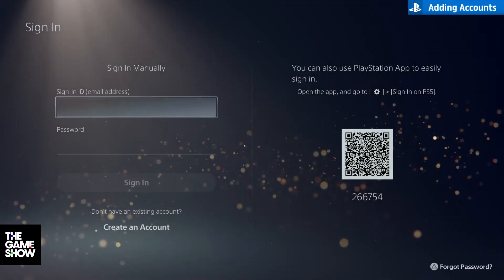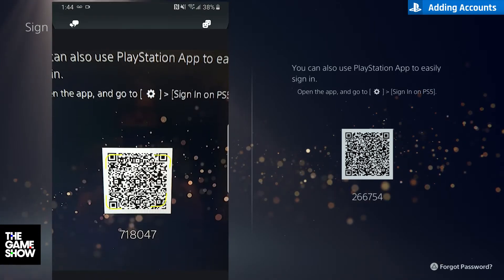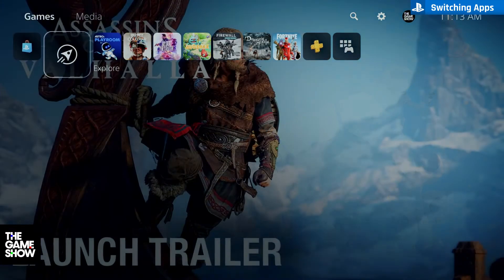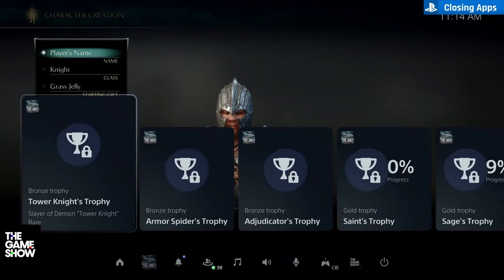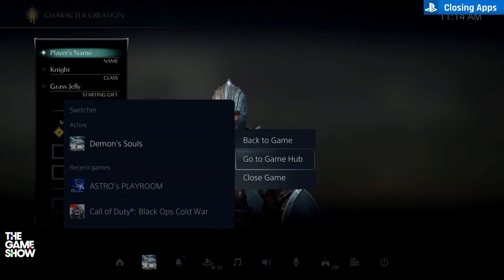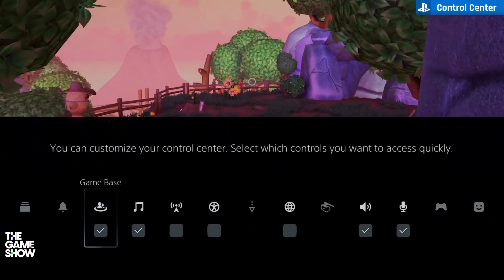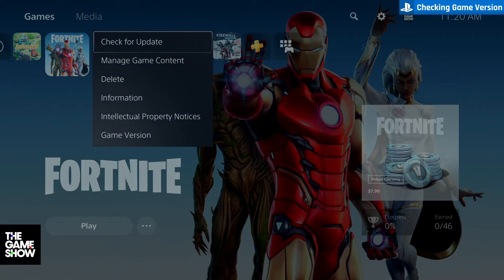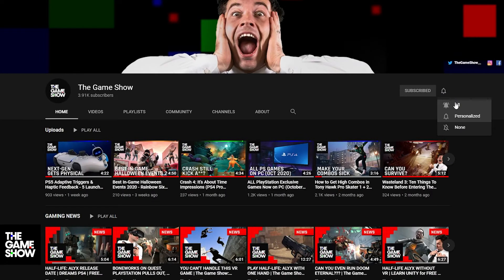PS5 Tips You NEED to Know!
Need some tips to help make your PS5 run faster and more smoothly, then we got you today on The Game Show.

Thanks to the new integration between the PlayStation 5 and the PS App allows players to sign into their, or their friends, PS5 with just their cellphone, using this lets you sign in and get into game fast then ever. Thanks to the hardware of the PS5, switching between games has never been easier, especially with the new switcher which allows players to switch between their most recent apps without going to the home screen.

Along with switching games, the PS5's switcher can also be used to close them both in the home screen and in game. Instead of the home screen, most players will be spending their time in the new control center, which is fully customizable to give you quick access to your apps; however, the home screen can be used to check which version of the game you are playing on, so you can make sure you are getting your full next-gen experience.

► Follow The Game Show!